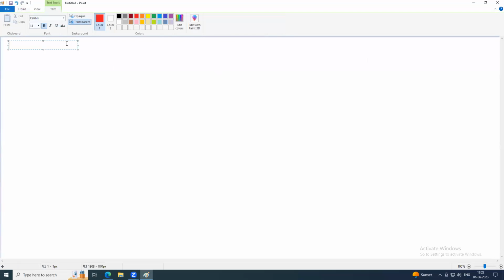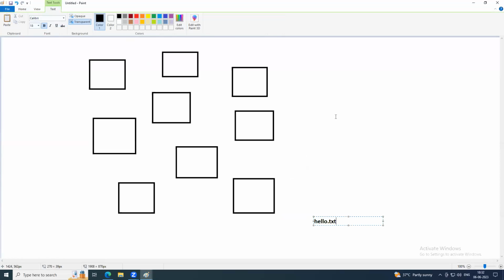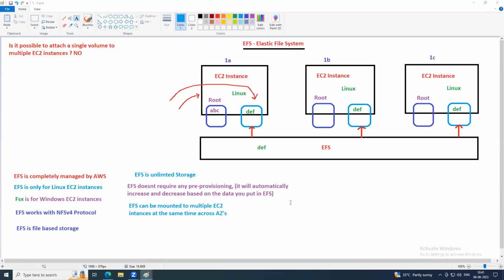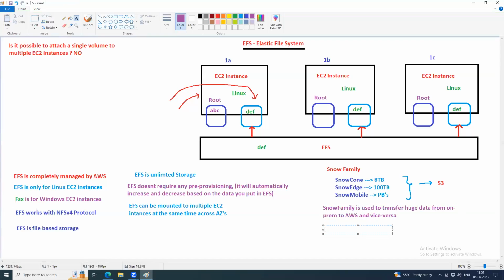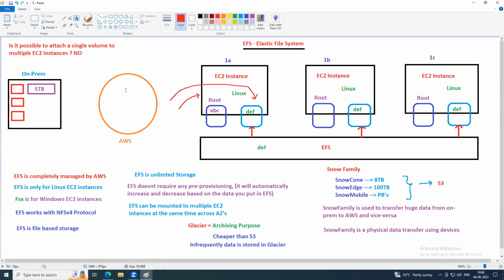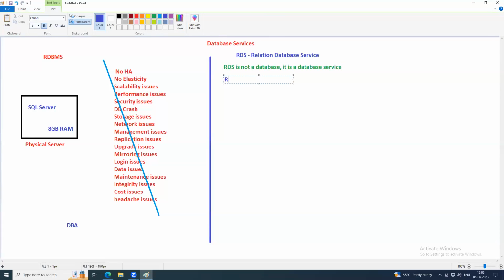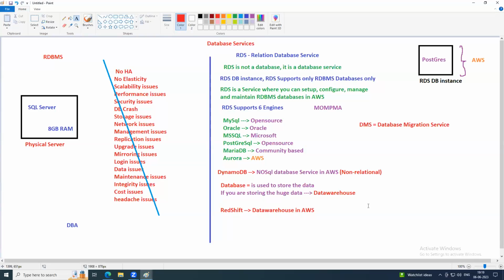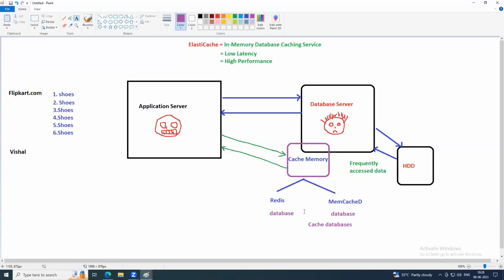11th Session AWS - EFS, Data Services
AWS - EFS (Elastic File System), Data Services.